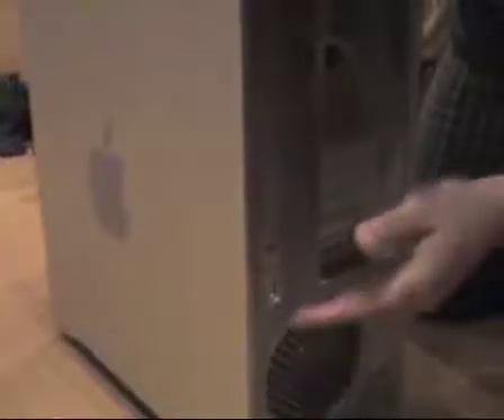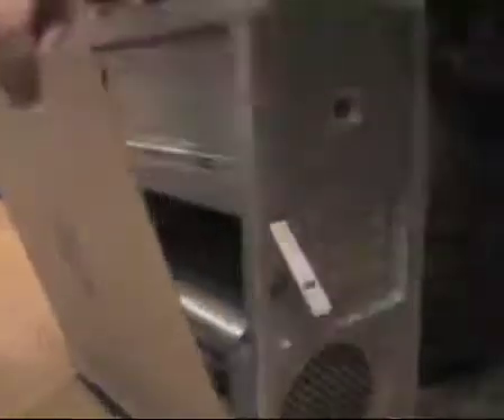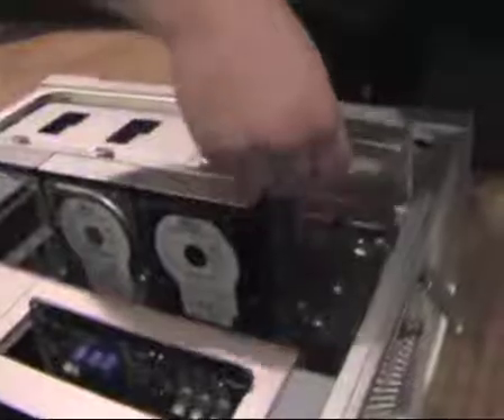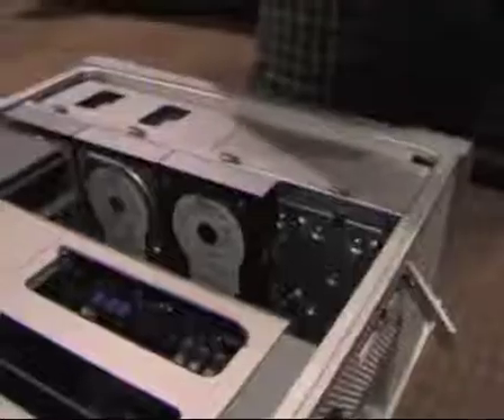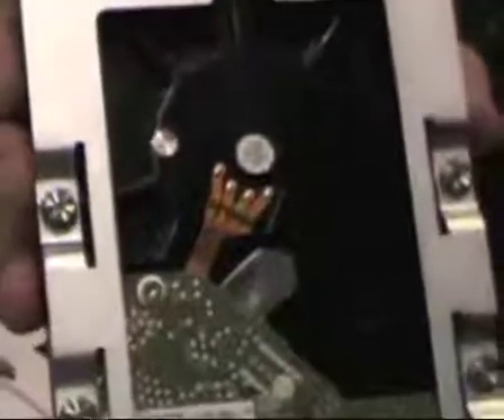How To: Install A Hard Drive In A Mac Pro